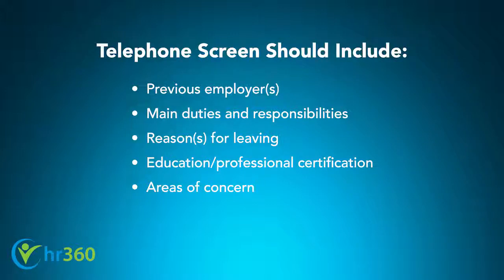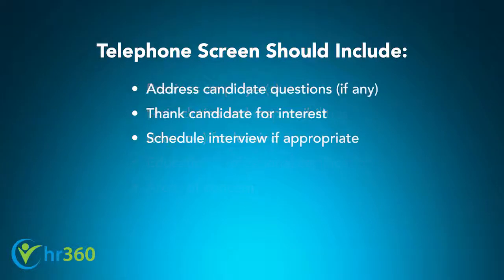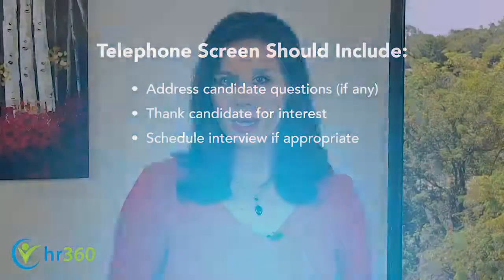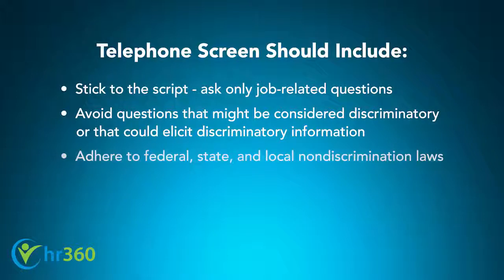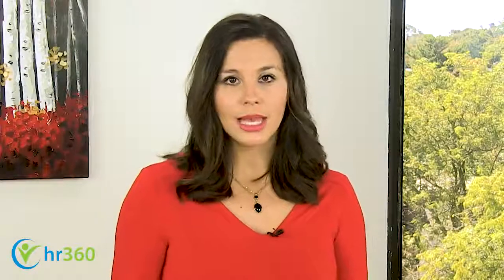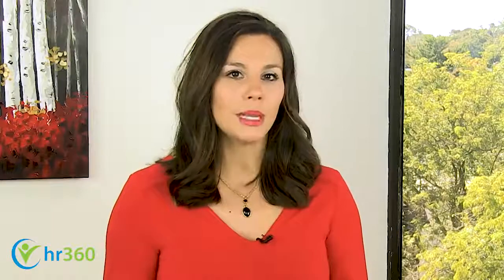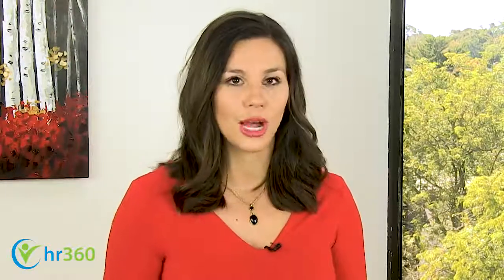Telephone Screening as a Hiring Tool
Create your academy for new employee training and save up to 60% time on each new hire.

Video Highlights:
00:39 Telephone screening is not an interview… think of it instead as a fact-checking exercise that bridges your initial resume review and the face-to-face interview.

01:10 Phone screens can also be used to sort unsolicited resumes that you’d like to hold for future open positions.

01:32 With every step in the hiring process, phone screens should be conducted in accordance with industry best practices and federal and state law. This means that each candidate should be asked the same set of basic, job-related questions to ensure equal treatment.

01:48 It’s a good idea to prepare a phone-screening form or checklist to be used for every job candidate, and take thorough notes. A downloadable sample of this type of form can be found in the Forms & Policies section of the HR360 website.

02:02 Start your phone screen by introducing yourself and explaining that you’re calling to follow up on the submitted resume. Clarify that the purpose of your call is to verify information.

02:28 Move through the candidate’s resume, confirming the dates and duties of previous employment and the reasons for leaving those jobs.

03:06 Because job applicants are protected from workplace discrimination at federal, state, and local levels, you should avoid any questions that might veer into this area. These include inquiries related to gender, race, ethnicity, age, religion, disability, marital status, pregnancy, national origin and more.

03:37 Disregard any irrelevant or inappropriate information the candidate may volunteer that could be considered a basis for discrimination… for example, a candidate's casually mentioning that she is pregnant.

04:00 After the screening, document your follow-up plans and communicate back to the candidate in a timely fashion. If you are not moving forward with an interview, send an email thanking the applicant for his or her interest and, if appropriate, explain that you will keep the resume on file for future consideration.